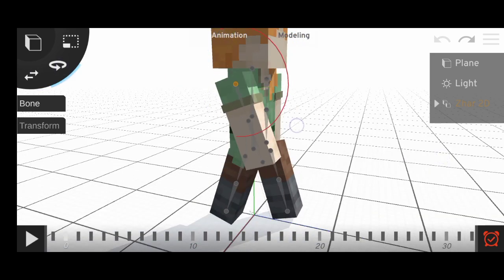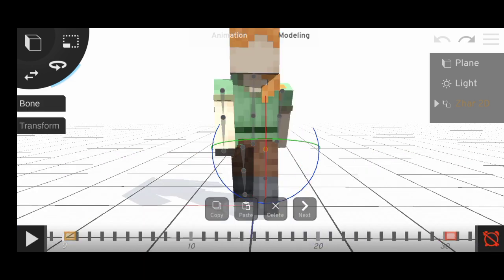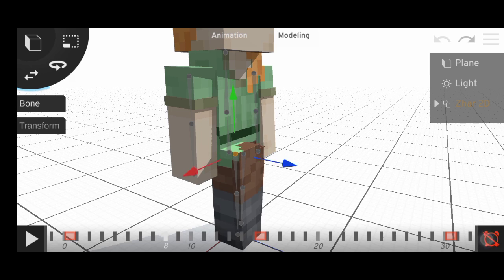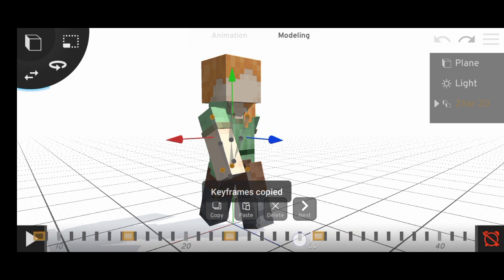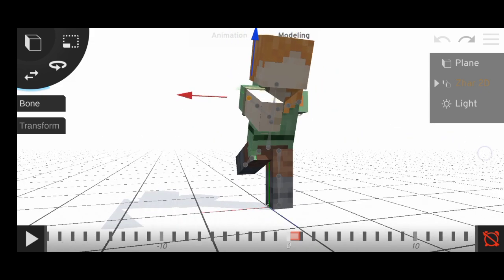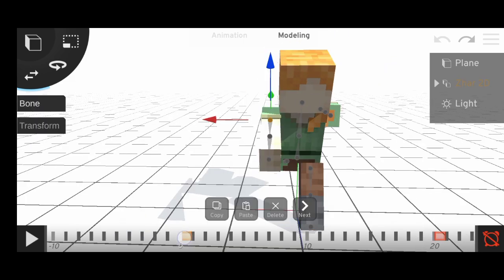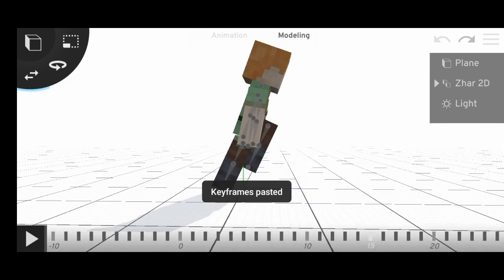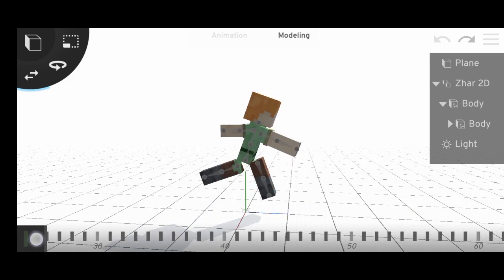[ TUTORIAL ] mojang style walking and Run animation prisma3d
mojang style walking and running animation tutorial ?

Rig - @_Zham_

requested by - @Abdullah.ExE.